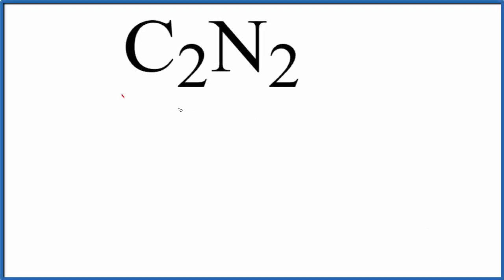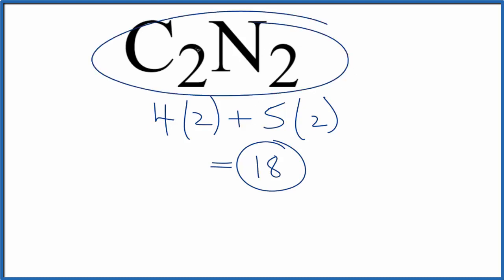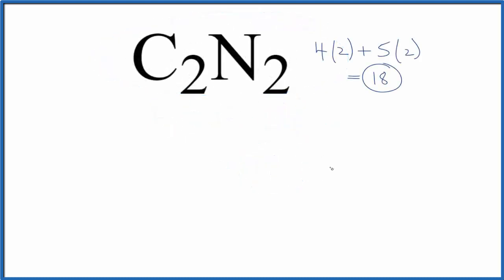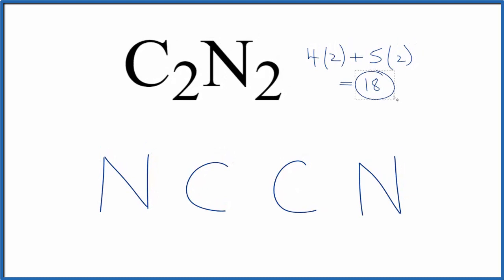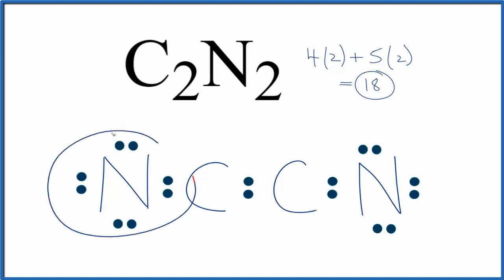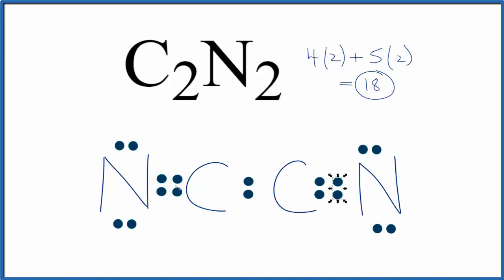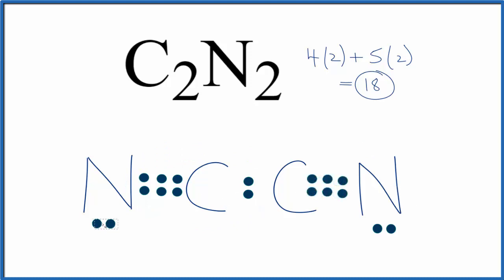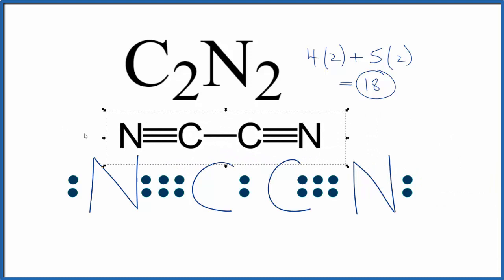How to Draw the Lewis Dot Structure for C2N2: Cyanogen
A step-by-step explanation of how to draw the C2N2 Lewis Dot Structure (Cyanogen).

For the C2N2 structure use the periodic table to find the total number of valence electrons for the C2N2 molecule. Once we know how many valence electrons there are in C2N2 we can distribute them around the central atom with the goal of filling the outer shells of each atom.

In the Lewis structure of C2N2 structure there are a total of 18 valence electrons. C2N2 is also called Cyanogen.

Steps to Write Lewis Structure for compounds like C2N2
1. Find the total valence electrons for the C2N2 molecule.
2. Put the least electronegative atom in the center. Note: Hydrogen (H) always goes outside.
3. Put two electrons between atoms to form a chemical bond.
4. Complete octets on outside atoms.
5. If central atom does not have an octet, move electrons from outer atoms to form double or triple bonds.

Lewis Structures, also called Electron Dot Structures, are important to learn because they help us understand how atoms and electrons are arranged in a molecule, such as Cyanogen. This can help us determine the molecular geometry, how the molecule might react with other molecules, and some of the physical properties of the molecule (like boiling point and surface tension).